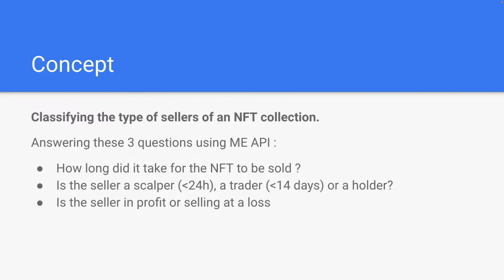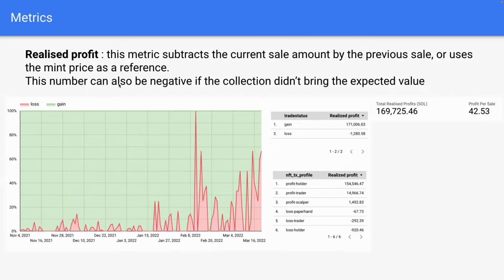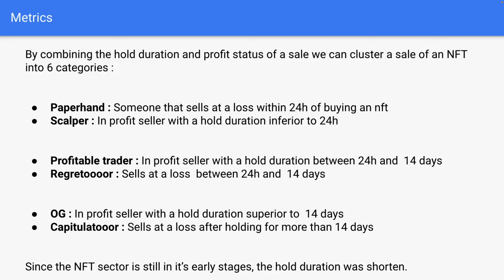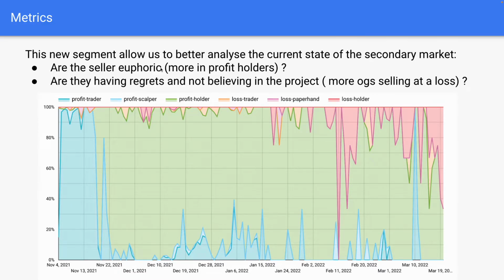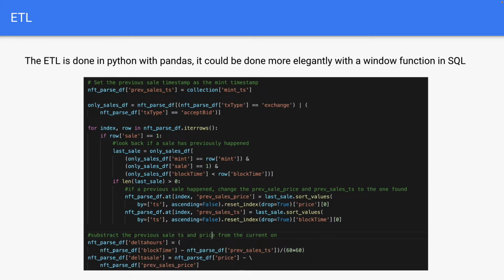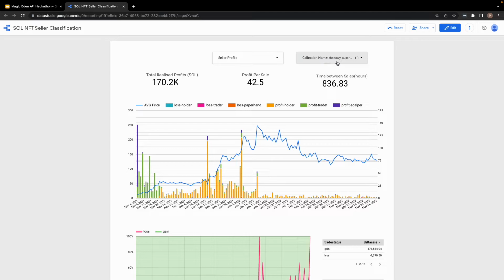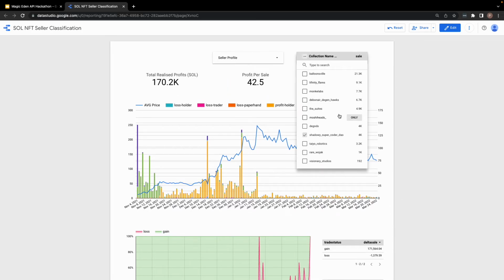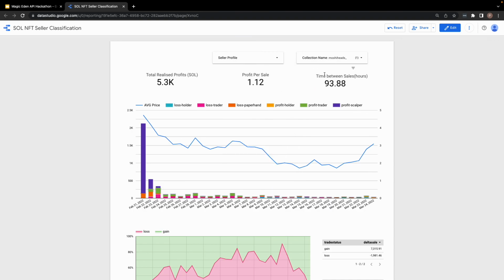Magic Eden API Hackathon : Psiland